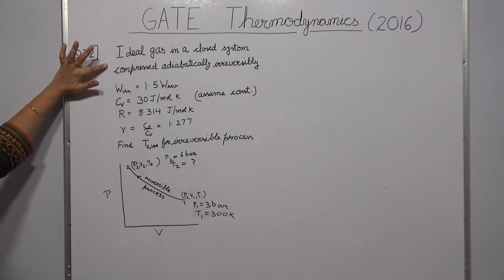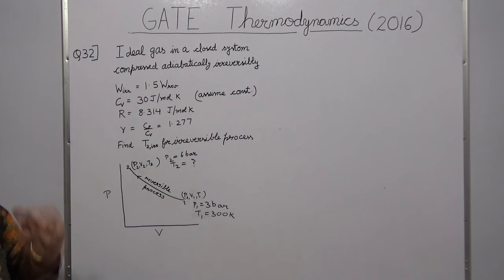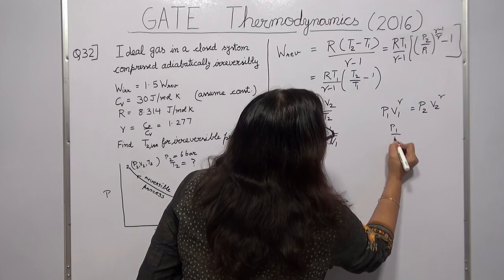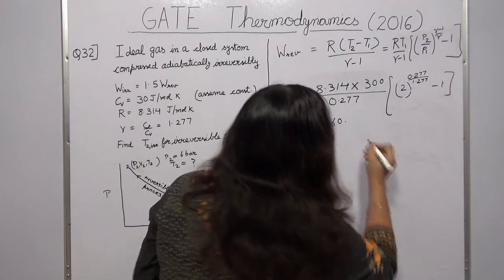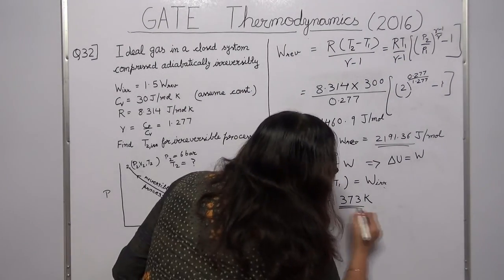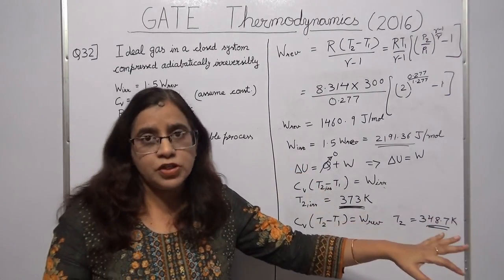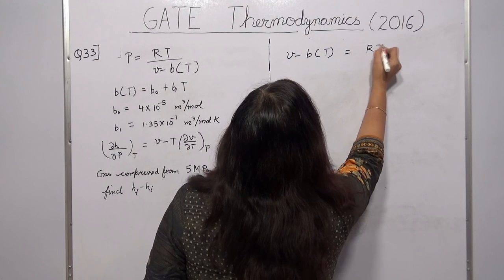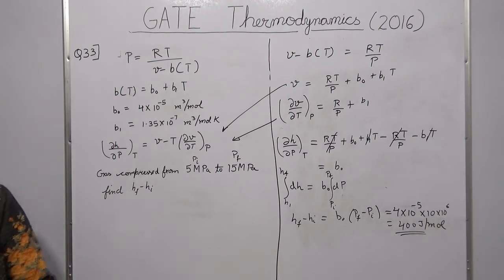ChE GATE Thermodynamics 2016 part2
This video walks you through two problems related to thermodynamics that appeared in GATE 2016. First problem requires one to calculate the final temperature reached when an ideal gas is compressed through an adiabatic irreversible process. Second problem involves the calculation of change in enthalpy when a real gas obeying Clausius equation of state is compressed from 5Mpa to 15Mpa.